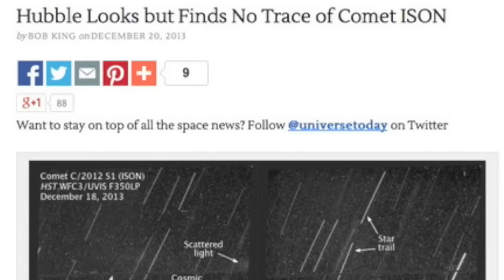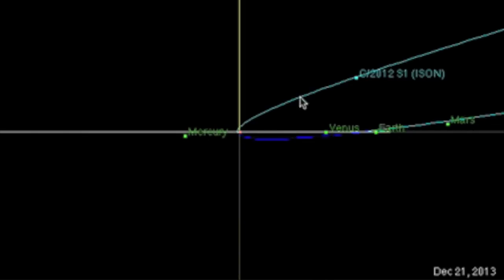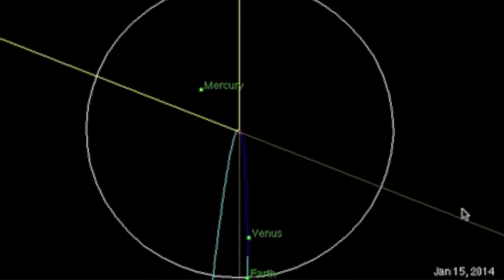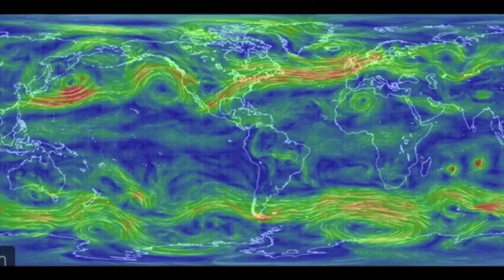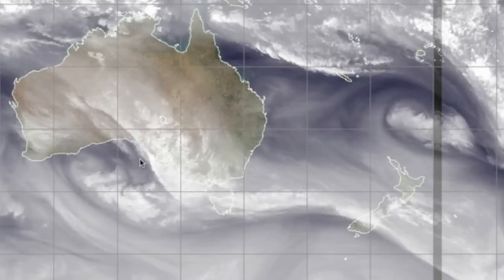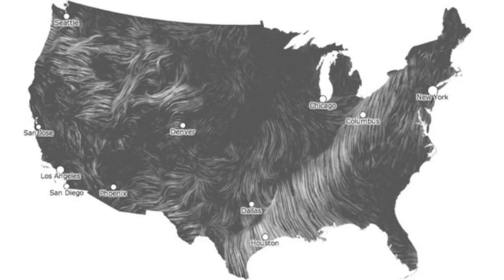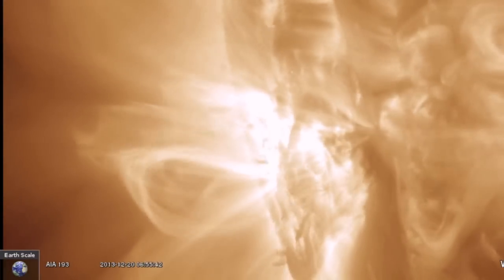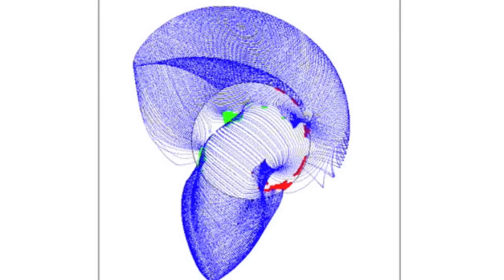4MIN News December 21, 2013: ISON, Crops, Wind, Spaceweather